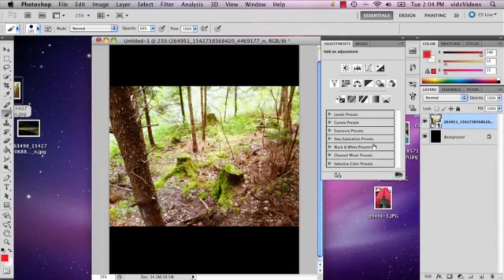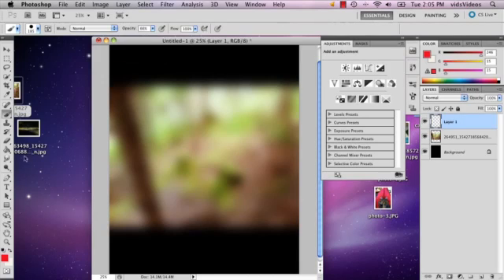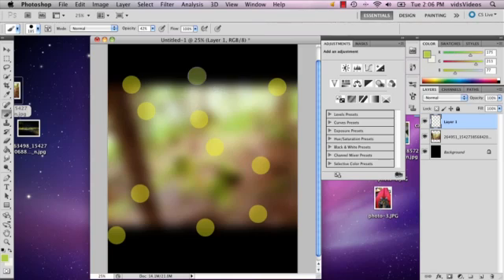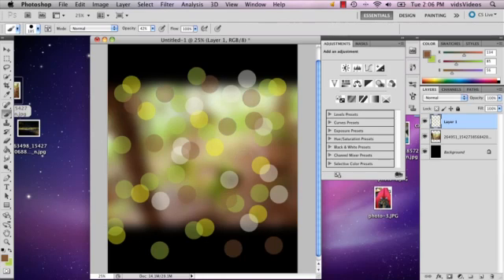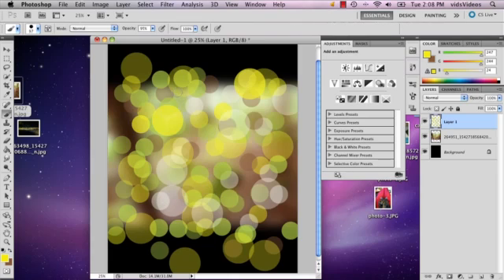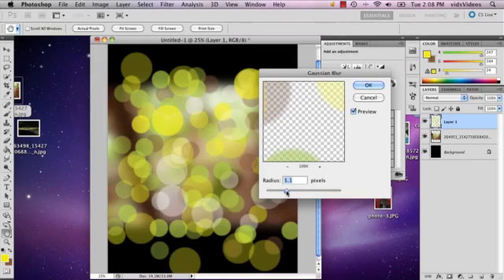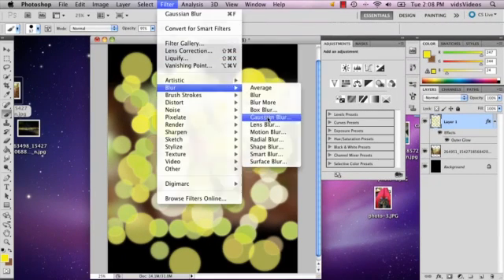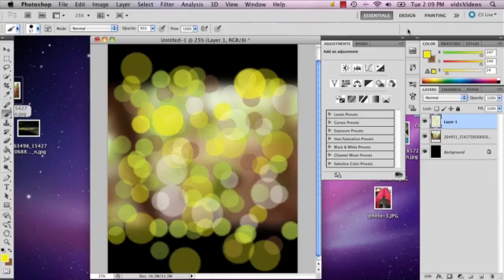How to Make Fake Bokeh in CS5 Advanced Photoshop CS52229